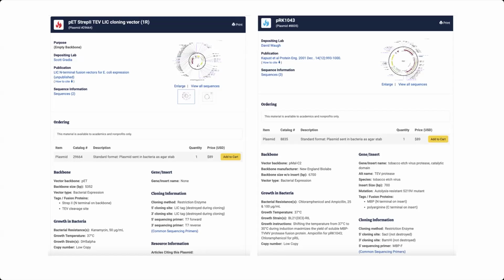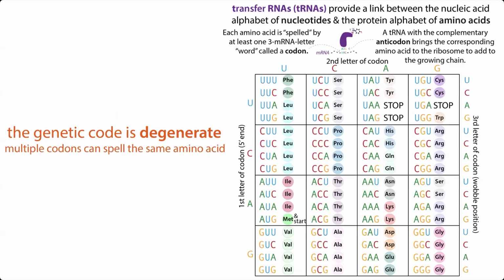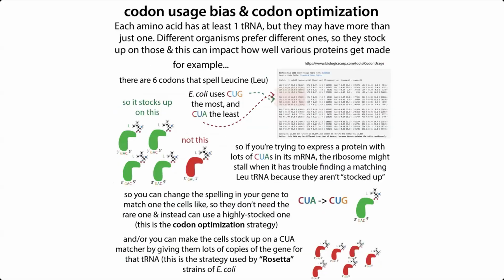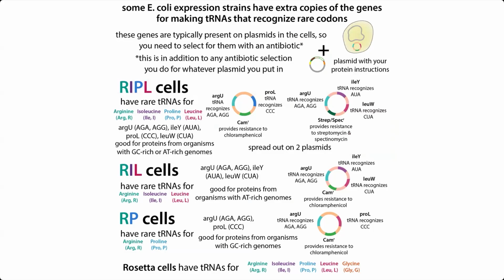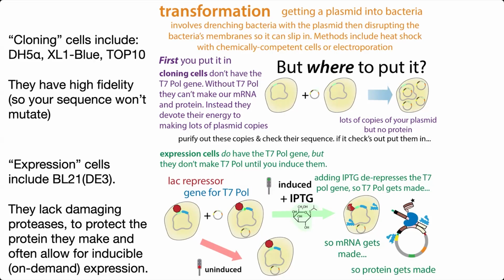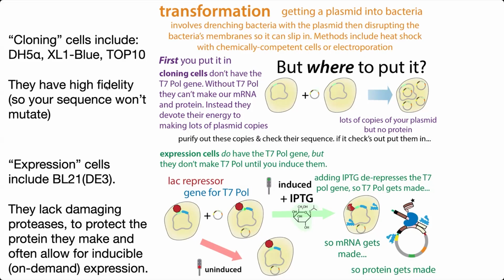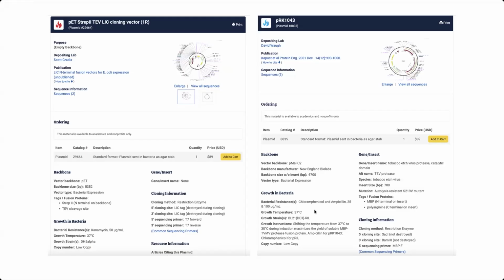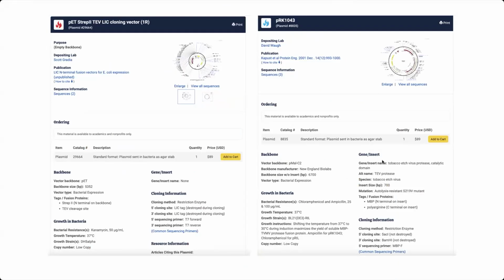Plasmid has 2 antibiotics listed? 1 might be for cells (e.g. RIL) which have a plasmid w/rare tRNAs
BL21 is the workhorse E. coli strain for recombinant protein expression. Extra things can be added and/or the bacterial genome can be modified to help optimize the cells for making various proteins. For example, you can add in extra copies of the genes for making tRNAs that recognize “rare codons” to prevent the ribosome from stalling when making proteins that have a bunch of rare codons in their mRNA.

technical post, sorry - see past posts (especially ) for more background & links for more details

Let’s start with the OG strain… the basic BL21 genotype includes these notations:
- F-: these cells don’t have the F plasmid (Fertility Factor or Sex Factor)
- ompT: this mutation prevents the cells from making “outer membrane protease VII” so it keeps the cells from chewing up the proteins you’re having it make after you lyse the cells (this guy destroys extracellular proteins)
- lon: lon or Δlon means that the cells don’t have another one of those protein chewers (in this case, a serine protease called lon protease, which is normally tasked with degrading foreign or defective proteins)
- hsdBS(rB-)(mB-): disruption in the strain’s native restriction/methylation system - can help prevent the cells from recognizing your plasmid as foreign and cutting it up
- dcm: another methylating enzyme out of commission (this one methylates the second C in CCWGG (where W is A or T)) - this can un-hide some restriction enzyme cut sites (such as for ApaI, BsaI, and Mcs)
- gal: can’t use galactose

BL21(DE3) is used if you want to do inducible T7 expression
- (DE3): lets you induce expression of T7 RNA Polymerase (e.g. w/IPTG) from lac promoter.  This allows you to induce expression (indirectly) of genes under the T7 promoter

pLys: express a low level of a lysozyme that inhibits the low level of T7 that’s getting made when you don’t want it. This can be useful if your protein is toxic to the cells or something

other common alterations:
- recA- cells are deficient in an E. coli repair system - this system carries out homologous recombination, which can shuffle things around, which you might not want
- endA mutation makes cells endonuclease I deficient - they don’t make a nonspecific endonuclease (nucleic acid cutter) that E. coli normally keep in their periplasmic space - this mutation can keep your plasmid from getting degraded

and then there are things you can add in. Including plasmids containing tRNAs for rare codons. This is a much cheaper/easier alternative to optimizing the codon sequence

RIPL: argU (AGA, AGG), ileY (AUA) , proL (CCC), leuW (CUA) - good for getting cells to make proteins from GC-rich or AU-rich genomes
RIL: argU (AGA, AGG), ileY (AUA), leuW (CUA) - good for getting cells to make proteins from AU-rich genomes
RP: argU (AGA, AGG), proL (CCC)- good for getting cells to make proteins from GC-rich genomes

Rosetta - has pRARE plasmid: argU (AGA, AGG), ileY (AUA), proL (CCC), leuW (CUA), glyT (GGA)
Rosetta2 - has pRARE2 plasmid: argU (AGA, AGG), ileY (AUA), proL (CCC), leuW (CUA), glyT (GGA), argX (CGG)

there are also Origami strains which has mutations in thioredoxin reductase (trxB) and glutathione reductase (gor) genes - this is good if your protein has important disulfide bonds, because those proteins would reduce them (basically break them). These strains are K-12 derived and not BL21

some have a copy of the lac repressor (lacI) encoded on one of the rare tRNA-encoding plasmids

here’s a good guide to various expression strains:
Plasmids 101: E. coli Strains for Protein Expression By Julian Taylor-Parker, 2015

some more really good info: Rosano, G. L., & Ceccarelli, E. A. (2014). Recombinant protein expression in Escherichia coli: advances and challenges. Frontiers in microbiology, 5, 172.

A potential word of caution about using some of the rare codon plasmids: Søgaard, K. M., & Nørholm, M. H. (2016). Side effects of extra tRNA supplied in a typical bacterial protein production scenario. Protein science : a publication of the Protein Society, 25(11), 2102–2108.